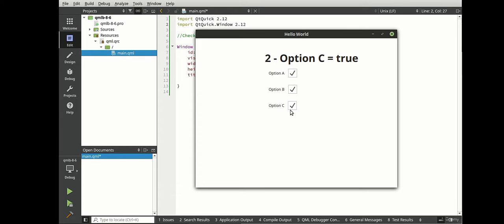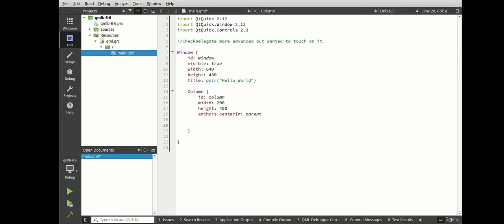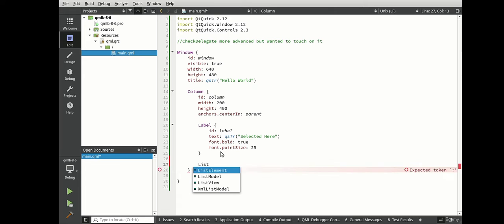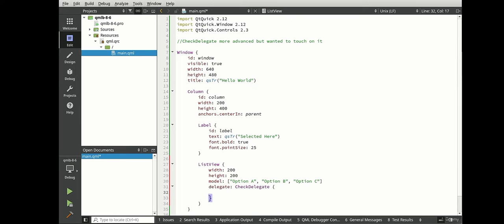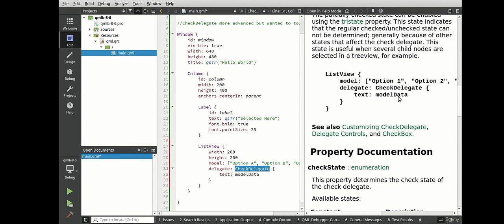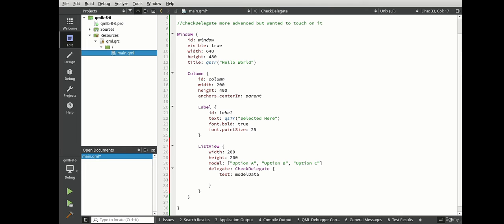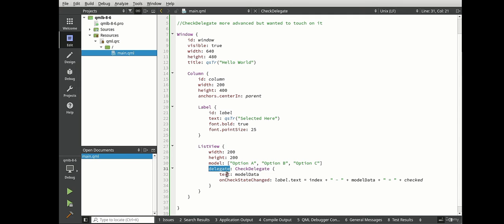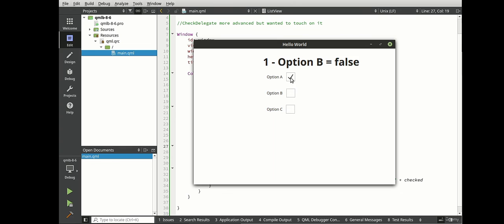check delegate in list view.59